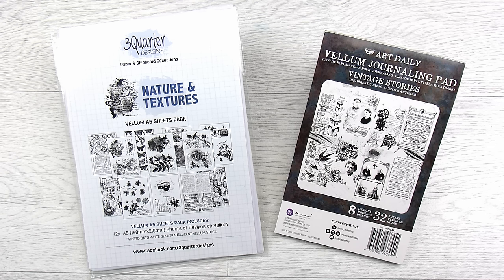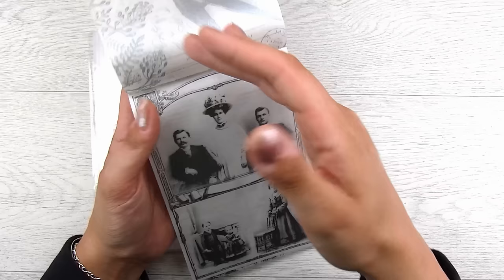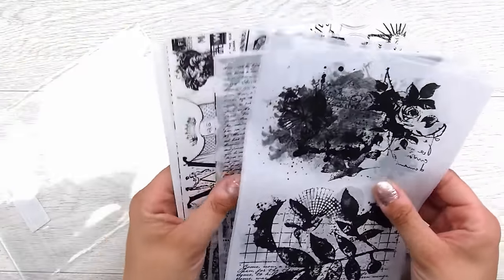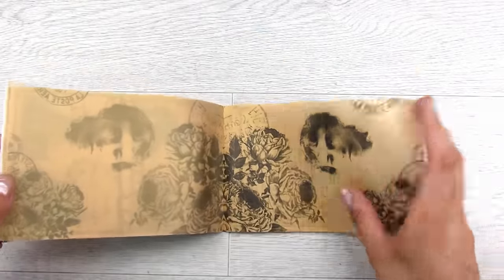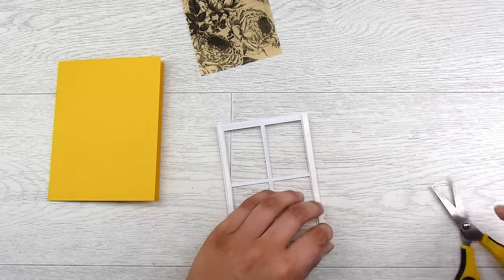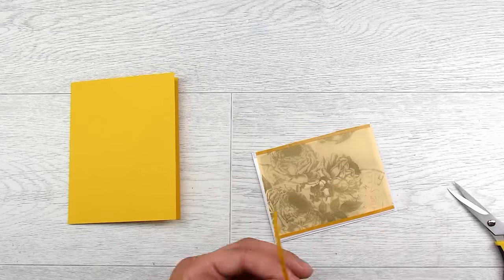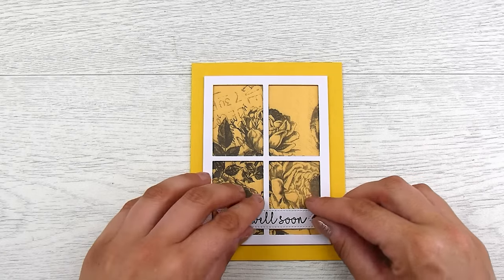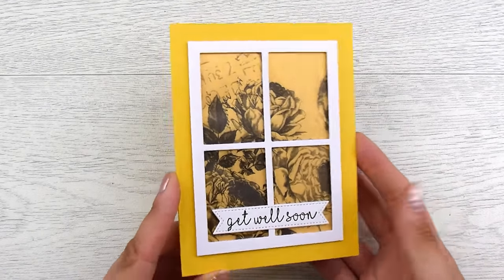Printed Vellum in Card Making - Lot of ways!! (1009)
Lots of different ways to use printed vellum, pattern vellum, mixed media vellum! All easy, all with things you have! enjoy!

Mail:
Natasha Foote
Musselburgh
Dunedin
Otago 9049
New Zealand

• Prima - Art Daily Collection - Vellum Journaling Pad - Vintage Stories

• Scrapbook.com - Double Sided Adhesive Foam Roll - 1 Inch x 32 Feet - 1mm Thickness - 1 Roll

• Gina K Designs - 8.5 x 11 Cardstock - Heavy Weight - Soft Stone

• Crafter's Companion - Spectrum Noir - TriBlend Marker Set - Essential Blends

• Crafter's Companion - Spectrum Noir - TriBlend Brush Markers - Complete Collection

2TECH-AUDIO